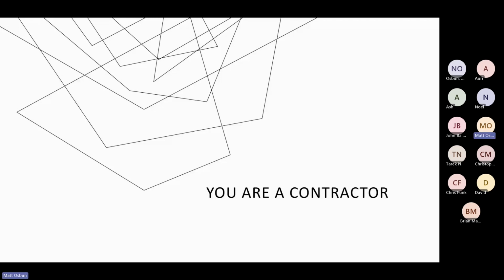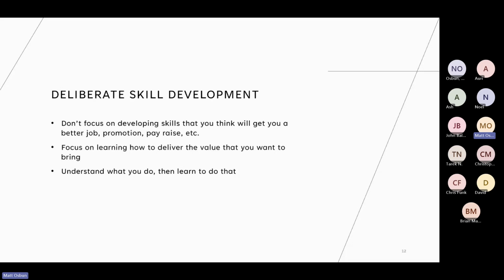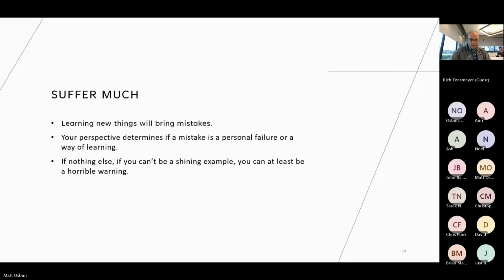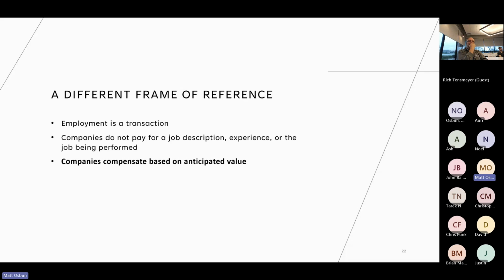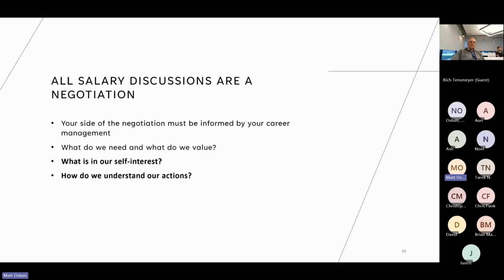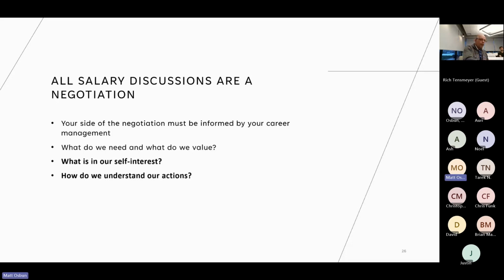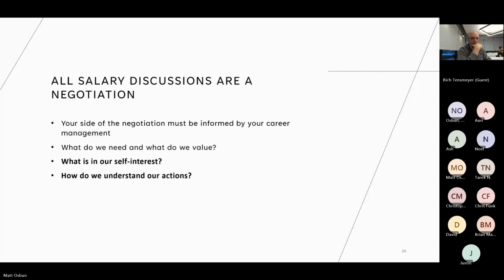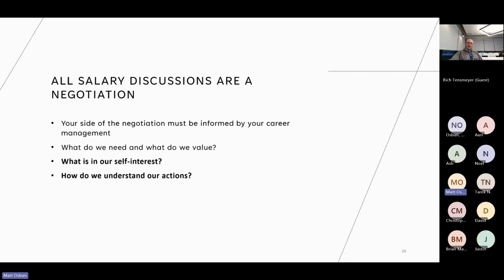You Are a Contractor - Indy .NET Consortium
From the April 3, 2024 Indy .NET Consortium meetup.

Learn about choosing your career, determining what's important, how to progress and get promoted, how to add value, and how to negotiate salary.

Presenter: Matt Osbun

Matt is an Azure Cloud Architect who built his career over the last 25 years by teaching himself to code and making strategic job change decisions along the way. He learned early on to have the nature of being your own contractor and will be speaking about this mentality and how it works as a beneficial part of the hiring and training process for all parties involved.